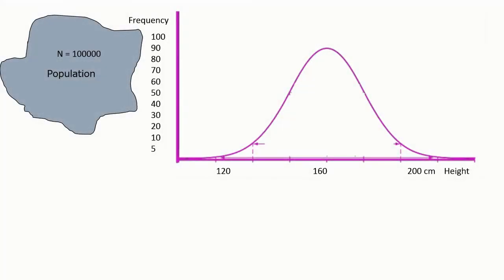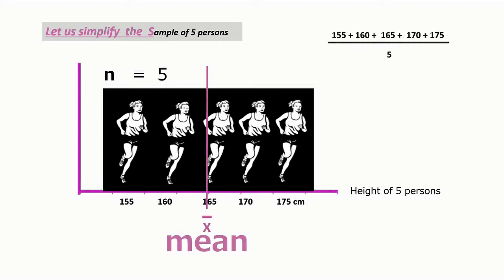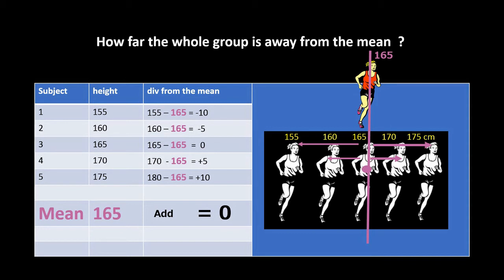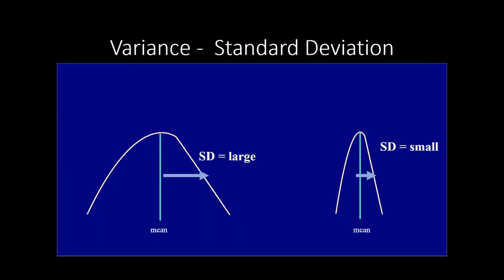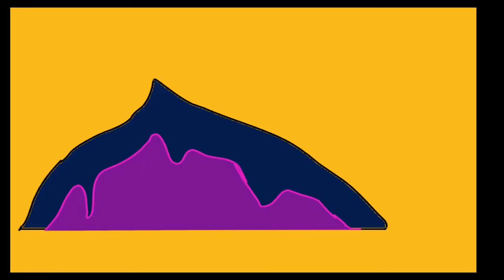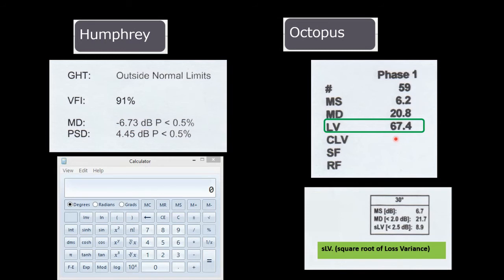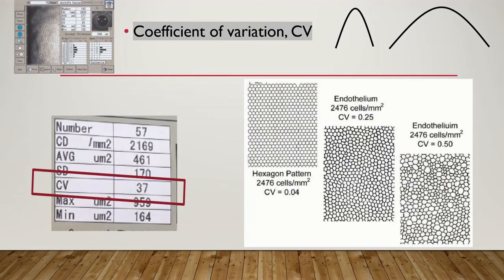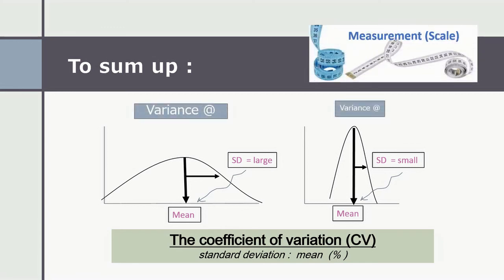Statistics(02) Mean, Variance, SD & Coefficient of variation